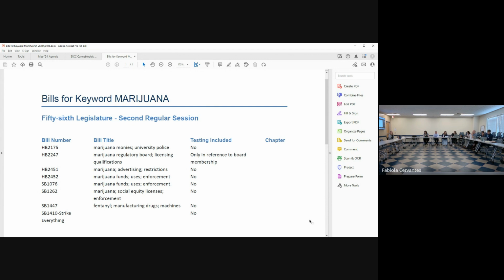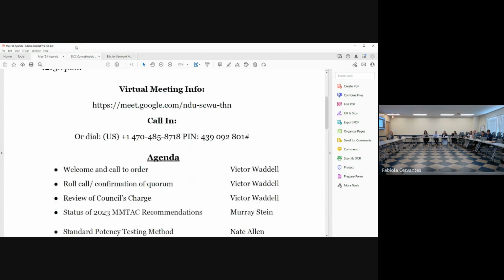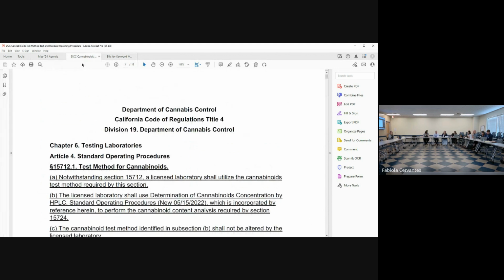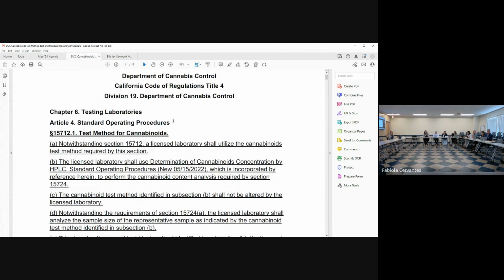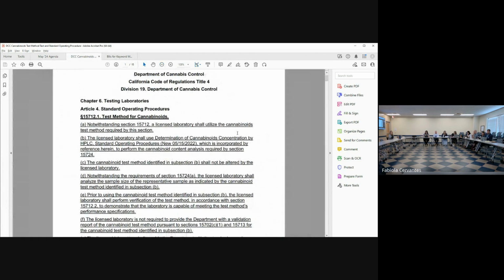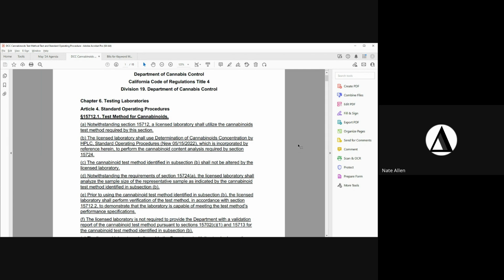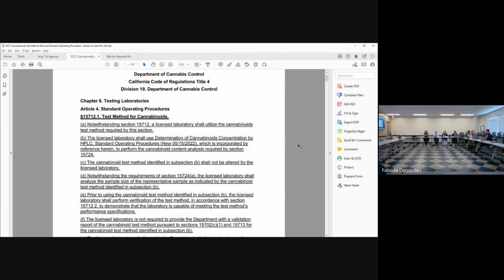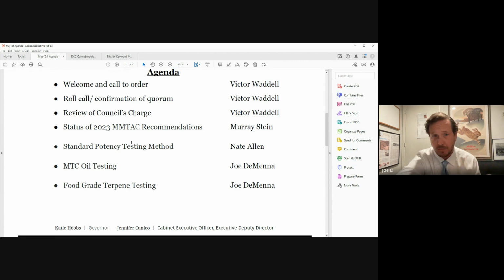Medical Marijuana Testing Advisory Council Meeting May 22, 2024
The Medical Marijuana Testing Advisory Council (MMTAC) was first established in 2019 by Senate Bill 1494. The MMTAC fulfilled its original purpose by submitting a report summarizing the council’s recommendations regarding marijuana testing requirements by Dec. 31, 2019.

In 2021, House Bill 2605 established a few new positions for the MMTAC, and directed the council to submit an annual report every January to the Department and state legislature.

View the agenda, submissions, and citations for this meeting as well as information for upcoming and previous meetings